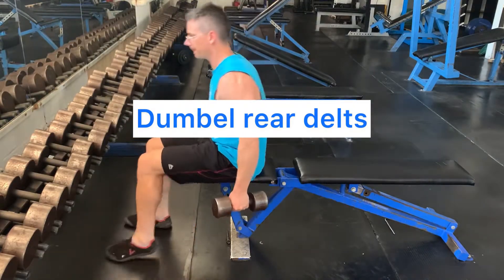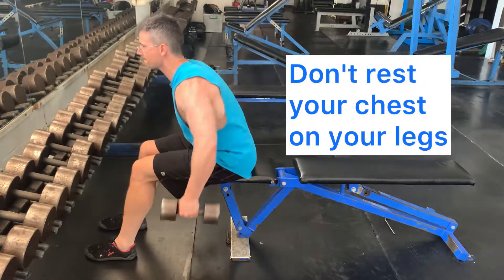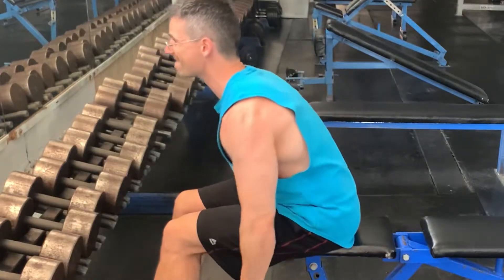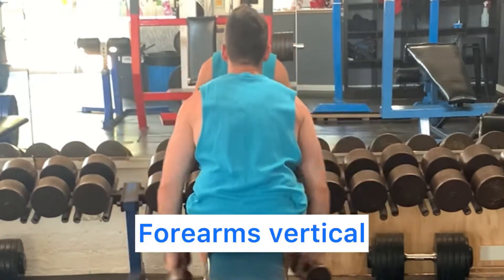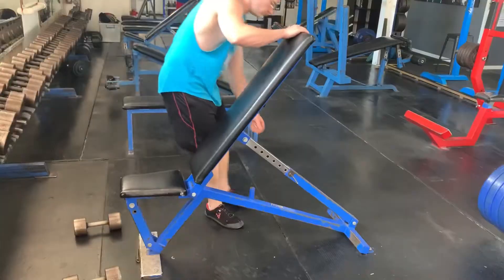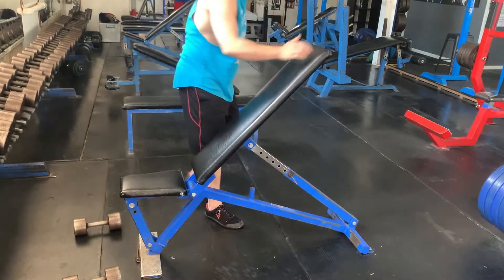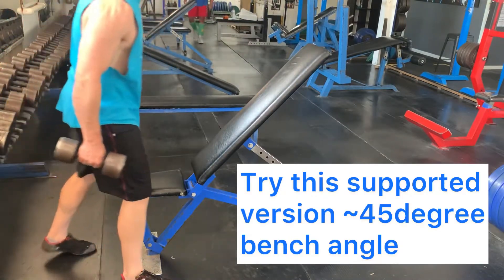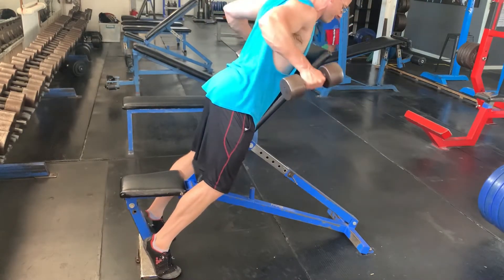Dumbel rear delts: quick how-to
Technique points for Dumbel Rear Delt raises:

- lean forward slightly, but not so far. If your chest is on your legs, you've gone too farrrr
- lead the movement with your elbows
- using your torso to get a little bit of momentum is ok as you increase the weight

CREDITS
I didn't invent all this stuff. I just understand it.
This info is a combination of my experience and what I've learned from mentors through the years: